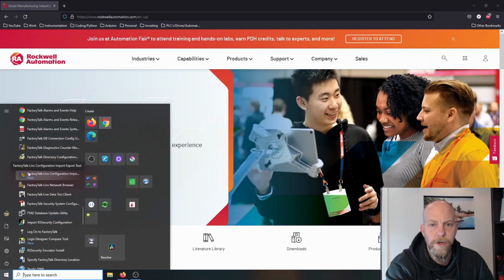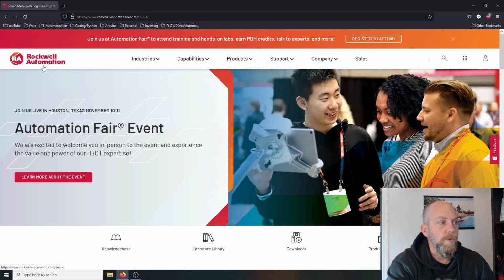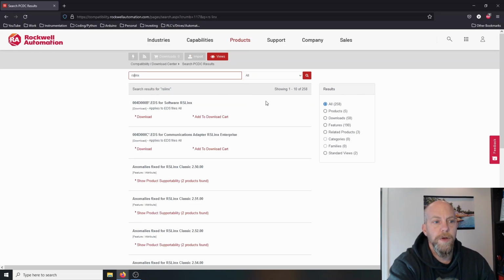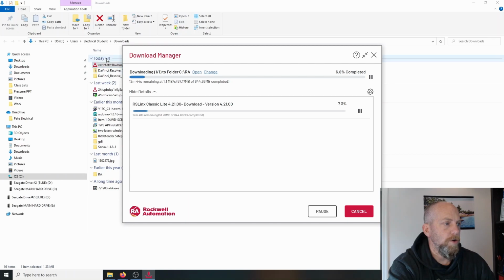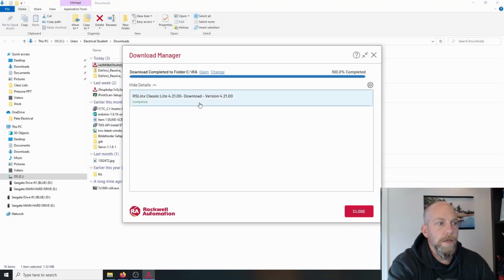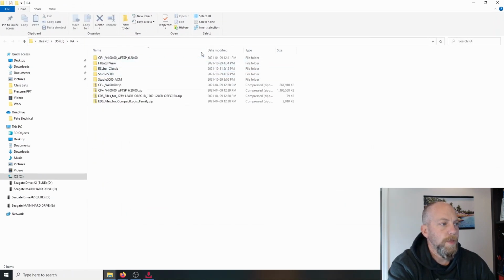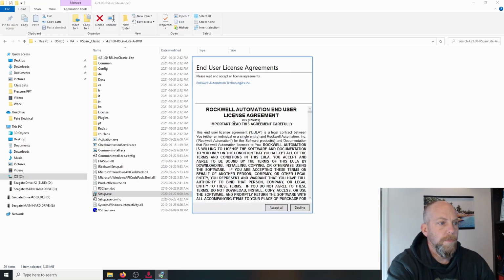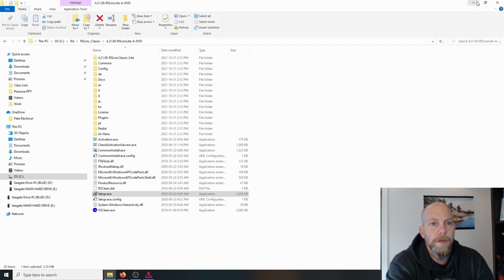Studio 5000 PLC Programming (Downloading RSLinx)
Next we need to download RSLinx.
Note, this was an option that I missed in the previous video.